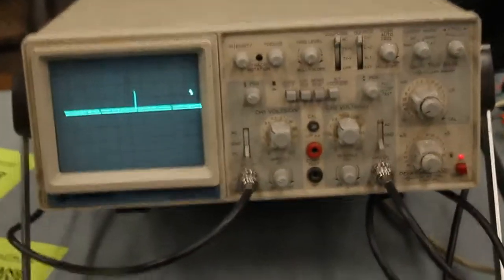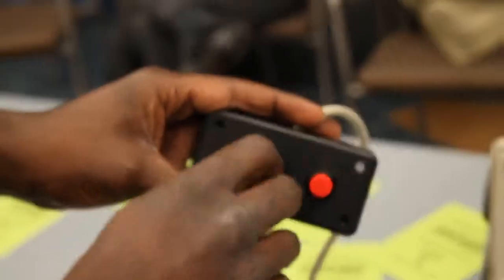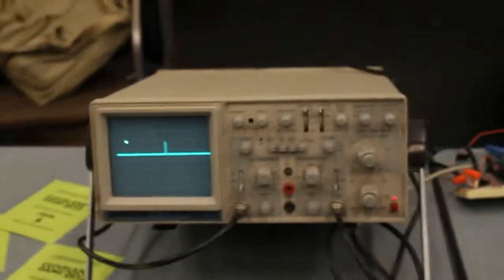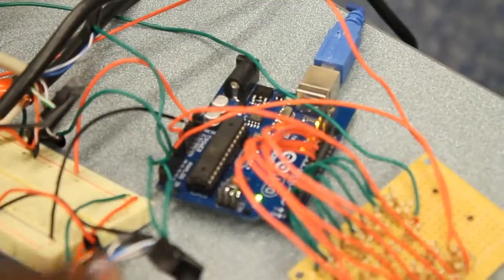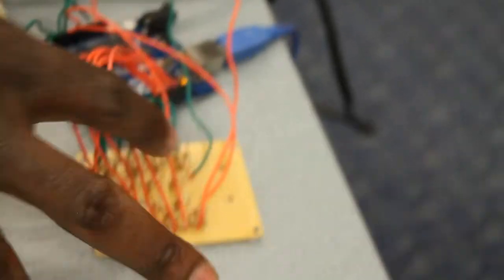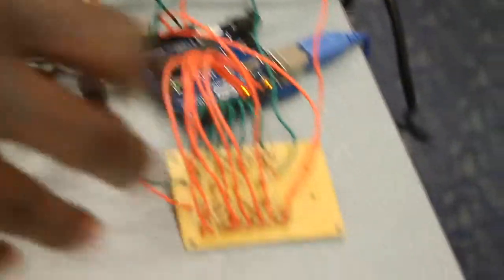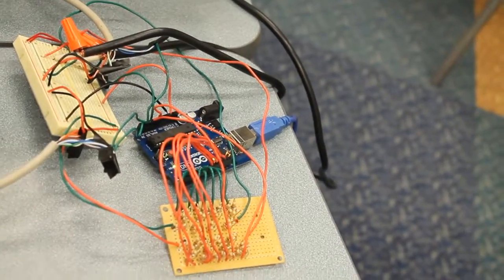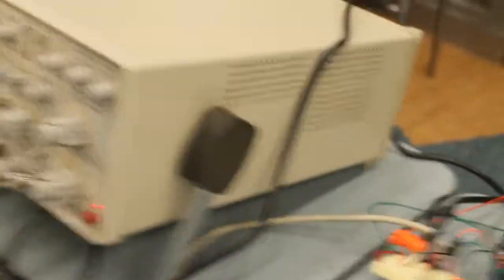Cleveland Mini-Maker Faire 2013: Jarryd Huntley demos a replica of the first game ever created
I got some time to catch up with my friend Jarryd who has created a replica of the very first video game Tennis for Two (1958). The game is played on an oscilloscope !